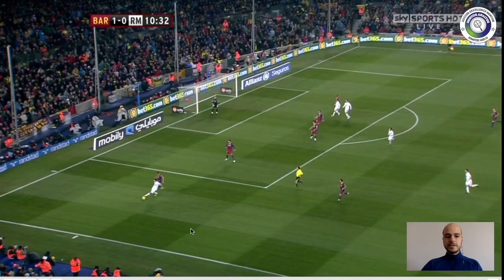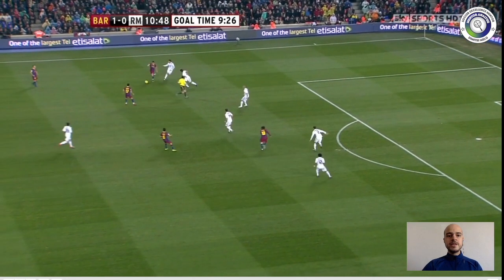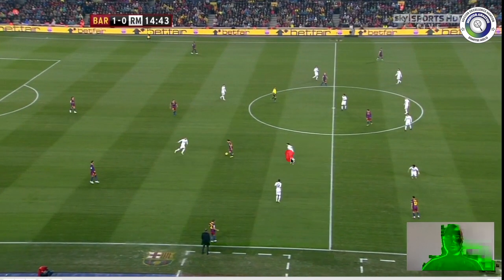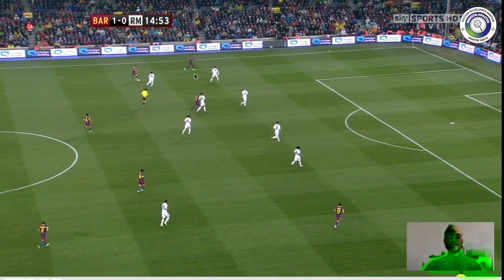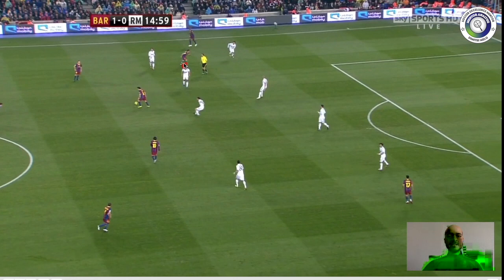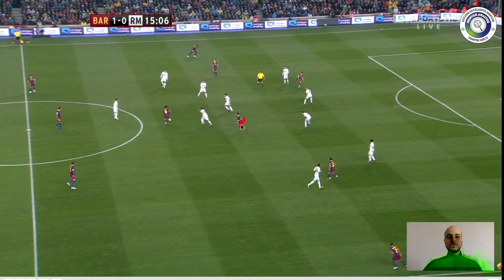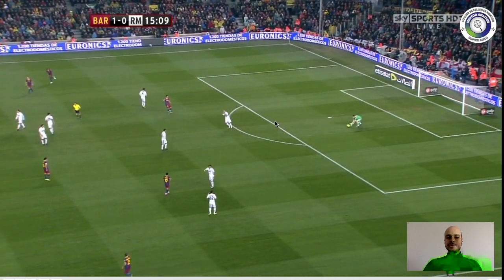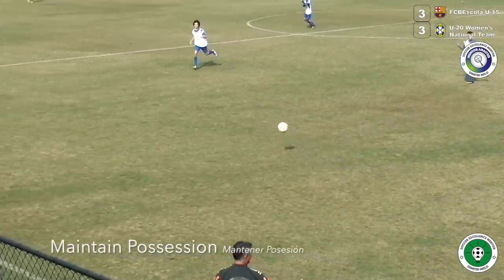Guardiola's FCBarcelona Analysis - The Essence - Ep. 3 - Mentor Analysis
Mentor Analysis - Guardiola’s FCBarcelona
The Essence - Ep. 3

This is my third episode of a series of analysis regarding Guardiola’s FCBarcelona and their DNA, their essence, the core of their game.

I analyze their game showing exactly what players are thinking and trying to execute and why they executed their choices. Everything is connected with the foundational concepts of the game.

You know what? It’s better for you to watch it them to read me talk about it.